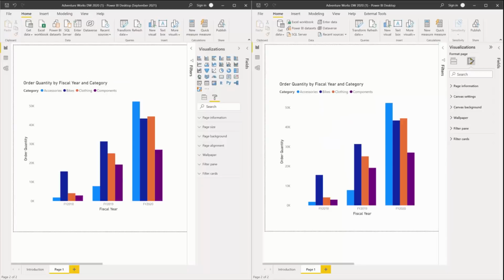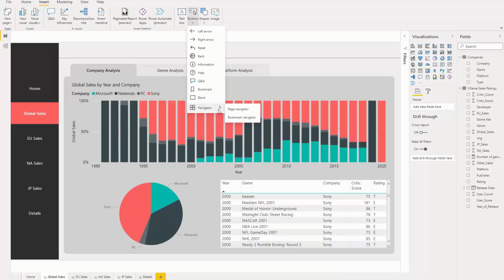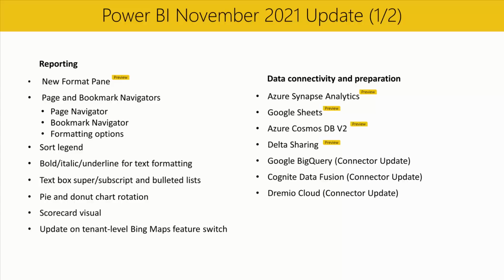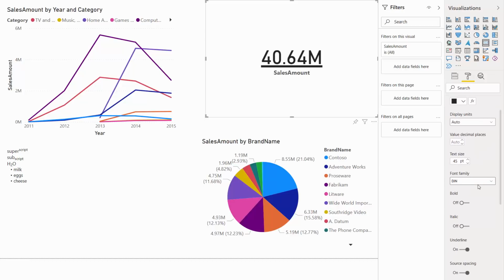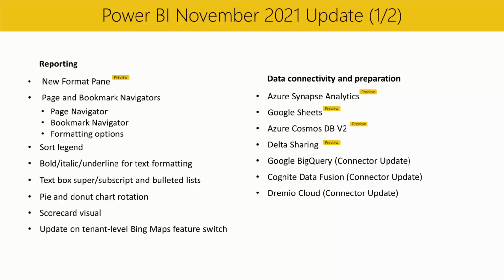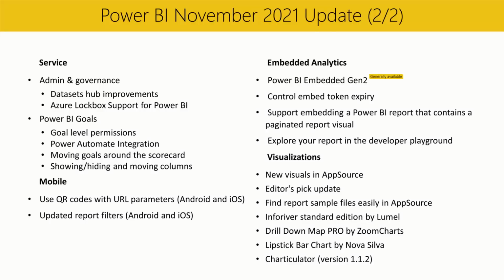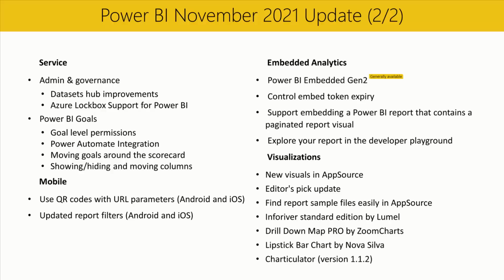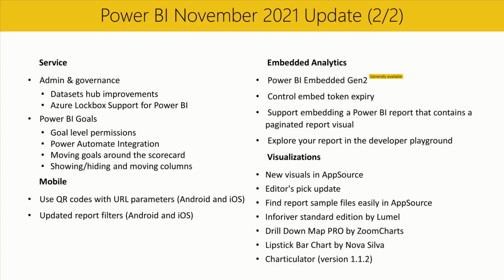Power BI Update - November 2021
Welcome to the November 2021 update. The team has been hard at work delivering mighty features before the year ends and we are thrilled to release new format pane preview feature, page and bookmark navigators, new text box formatting options, pie, and donut chart rotation. There is more to explore, please continue to read on.

Reporting
               New Format Pane -- 00:20
               Page and Bookmark Navigators -- 05:02
               Sort legend -- 09:55
               Bold/italic/underline for text formatting -- 10:36
               Text box super/subscript and bulleted lists -- 10:59
               Pie and donut chart rotation -- 11:19
               Scorecard visual -- 17:44
               Update on tenant-level Bing Maps feature switch -- 19:33

Data connectivity and preparation
               Azure Synapse Analytics (New Connector) -- 20:23
               Google Sheets (New Connector) -- 21:11
               Azure Cosmos DB V2 (New Connector) -- 22:09
               Delta Sharing (New Connector) -- 22:43
               Updated connectors -- 23:17
                              Google BigQuery (Connector Update)
                              Cognite Data Fusion (Connector Update)
                              Dremio Cloud (Connector Update)

Service
               Admin & Governance
                              Datasets hub improvements -- 23:34
                              Azure Lockbox Support for Power BI -- 24:21
               Power BI Goals -- 25:16
                              Goal level permissions
                              Power Automate Integration
                              Moving goals around the scorecard
                              Showing/hiding and moving columns

Mobile
               Use QR codes with URL parameters (Android and iOS) -- 27:28
               Updated report filters (Android and iOS) -- 28:20

Embedded Analytics
               Power BI Embedded Gen2 -- 29:03
               Control embed token expiry -- 30:02
               Support embedding a Power BI report that contains a paginated report visual -- 30:46
               Explore your report in the developer playground -- 31:20

Visualizations
               New visuals in AppSource -- 32:24
                              Dual Axis Scatter Plot by Yavda Analytics
                              Process Mining with Power BI by AppSphere AG Publisher
               Updated visuals in AppSource -- 32:44
                              Inforiver standard edition by Lumel
               Editor's pick update -- 33:02
               Find report sample files easily in AppSource -- 33:11